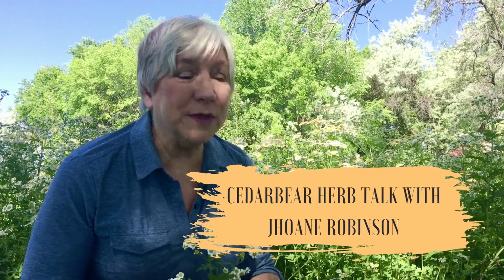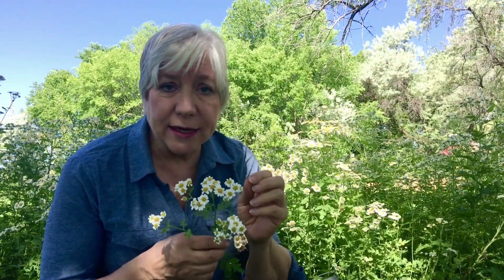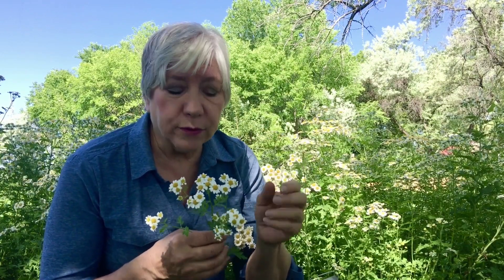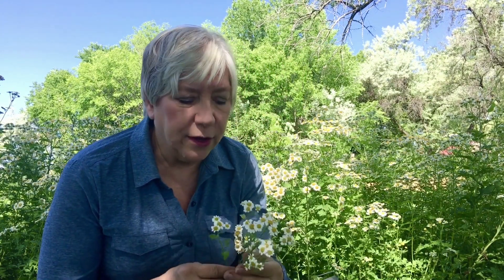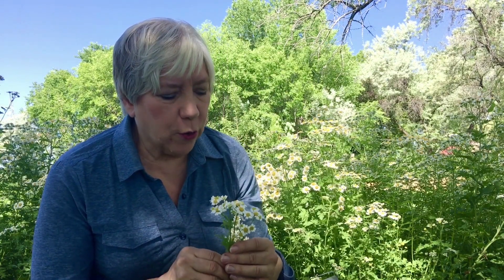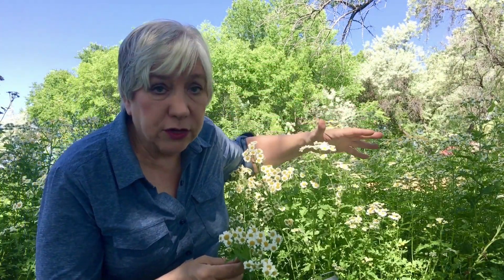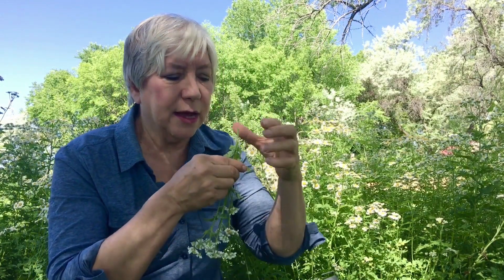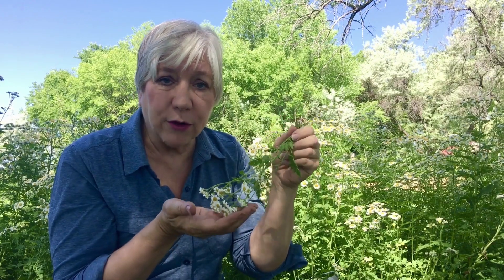Cedarbear Herb Talk With Jhoane Robinson feverfew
Feverfew (Tanacetum parthenium) is a flowering plant of the Asteraceae family. Its name comes from the Latin word febrifugia, meaning “fever reducer.” Traditionally, feverfew was used to treat fevers and other inflammatory conditions. In fact, some people call it the “medieval aspirin”